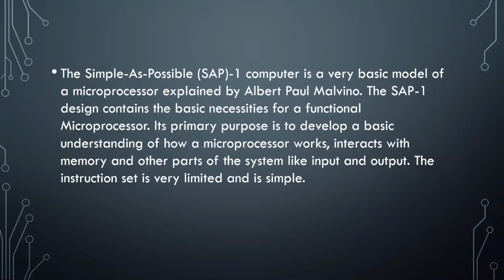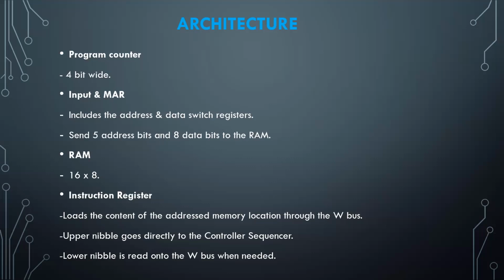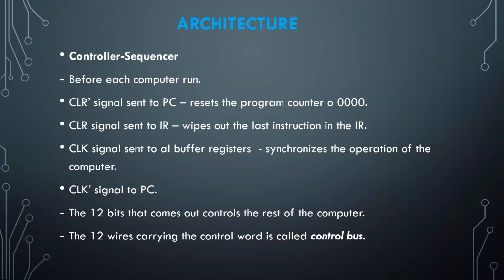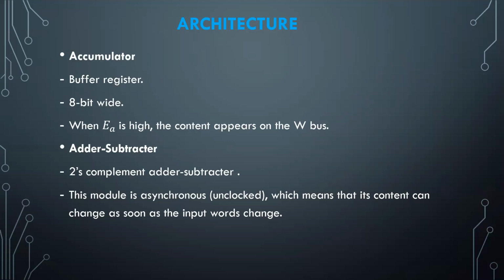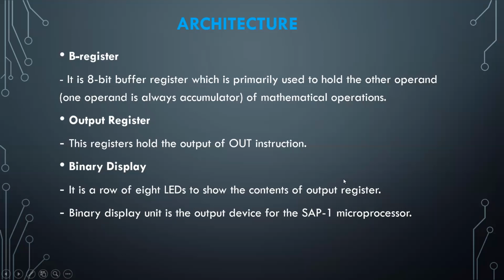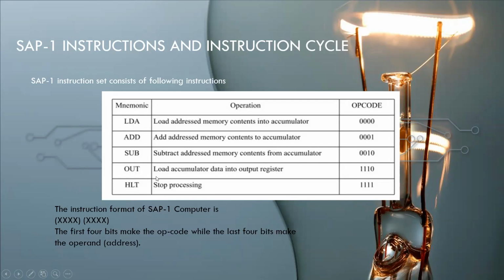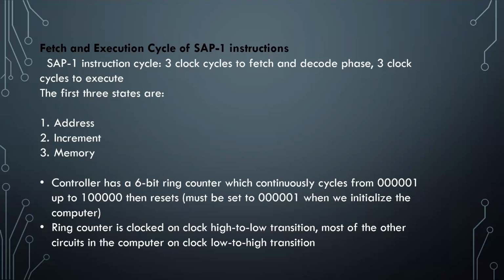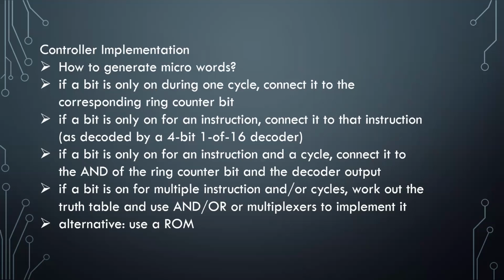The Simple-As-Possible (SAP) Computer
Jimuel Nyle D. Mallari
BS CpE - 4A